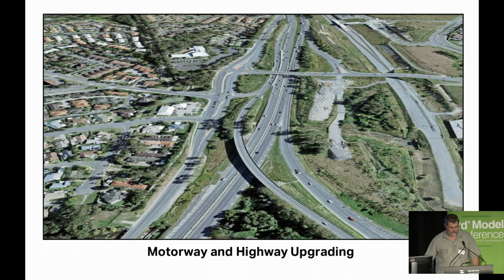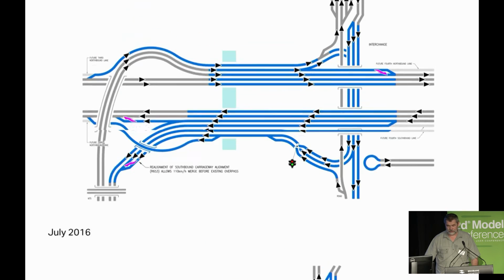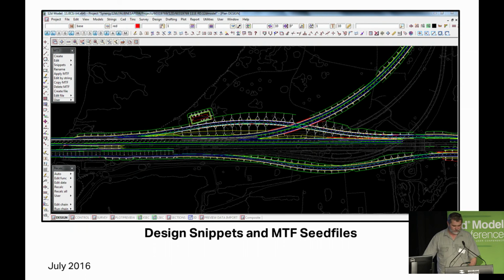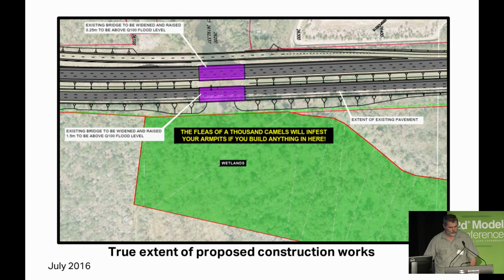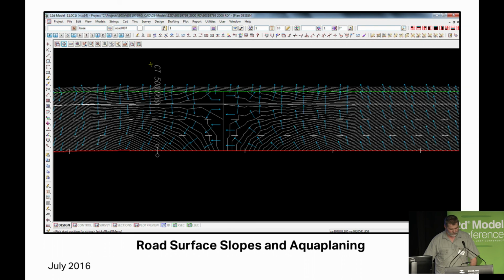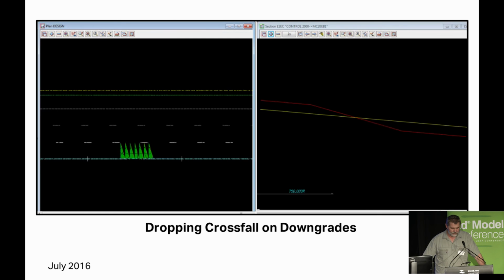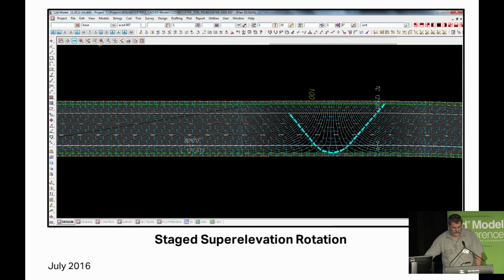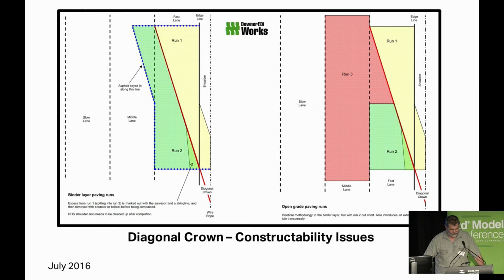Motorway Upgrades - Problems and Solutions - 12d International Conference 2016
In this interesting Conference presentation, Steve Hunter of AECOM in Brisbane discusses how his team used 12d products to overcome problems experienced in a recent project involving a motorway upgrade.

Held in Brisbane on 24-26 July, the 12d International Conference 2016 was attended by over 400 people across the three days and nights. Attendees could attend four rooms of technical talks, case studies, networking sessions and  "Birds of a Feather" sessions.